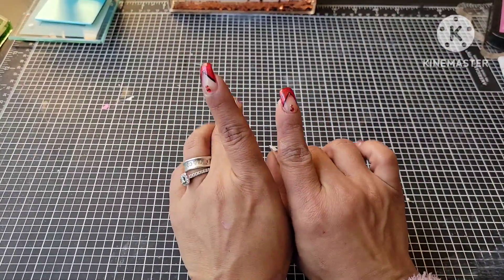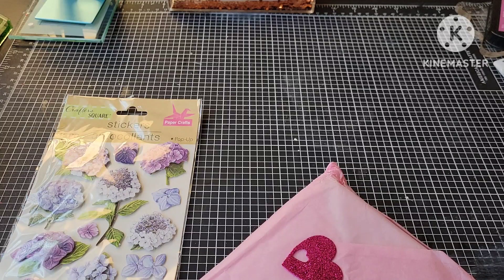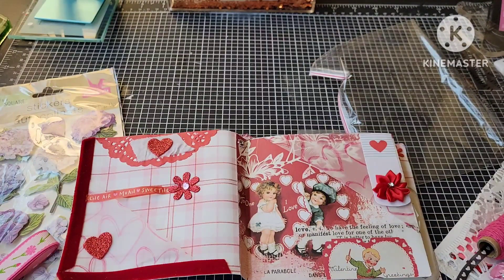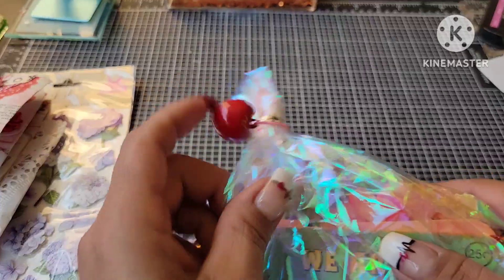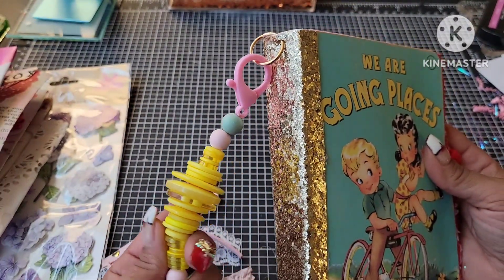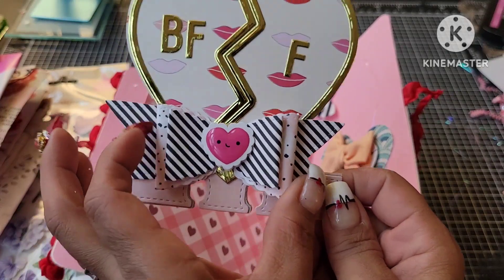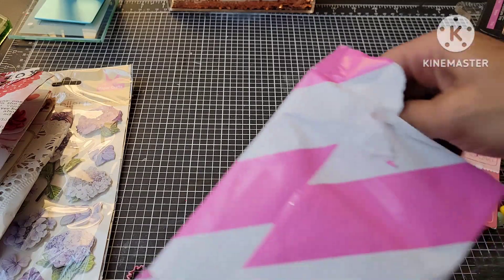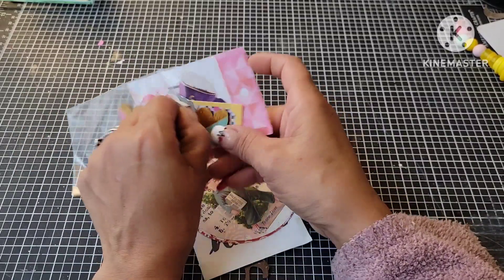VDAYSWAP23!!!! MY SWAP BACK FROM JOVI AND MICHELLE!!!